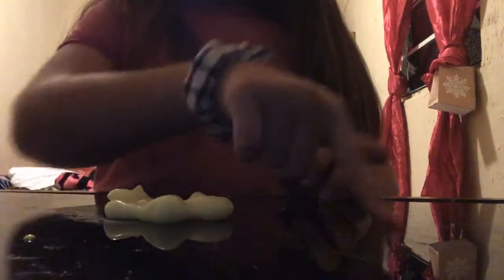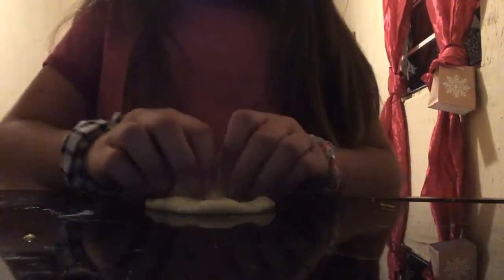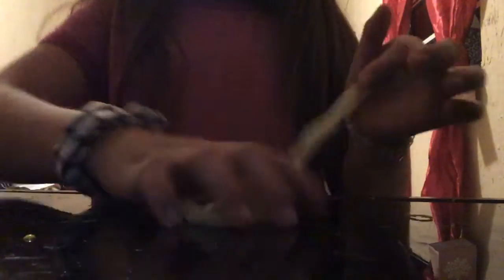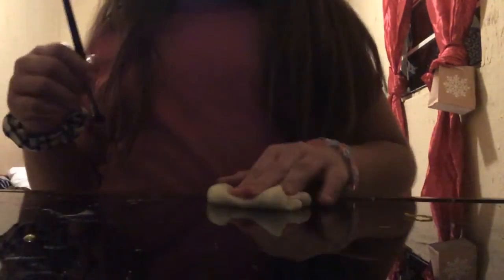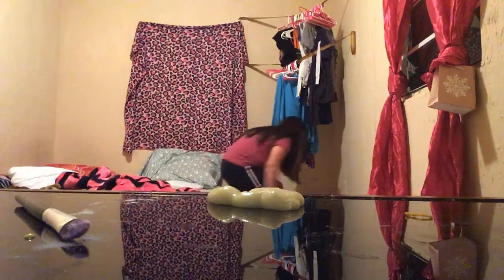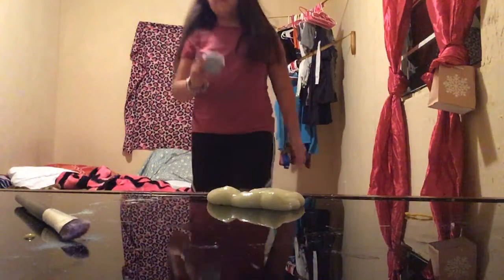Me making slime!!!!!!